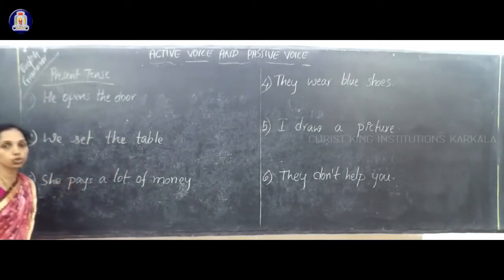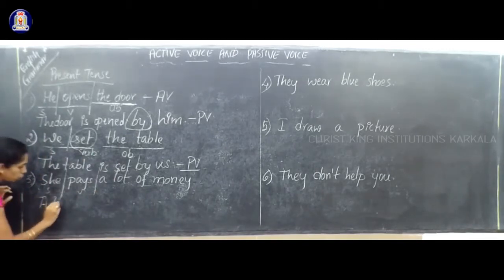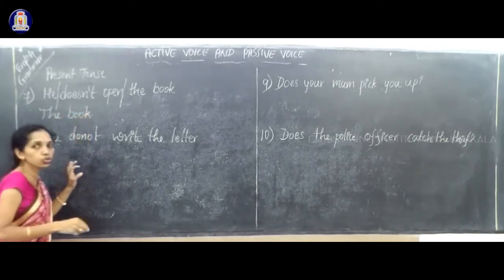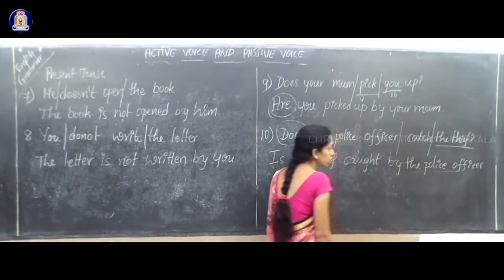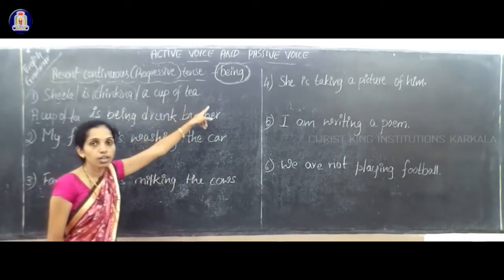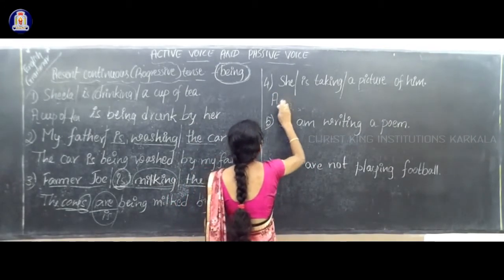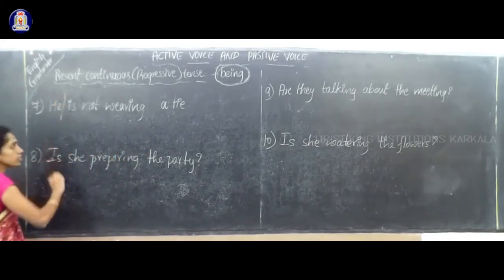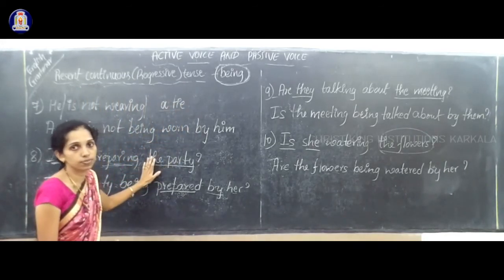29 10 2020 SSLC English